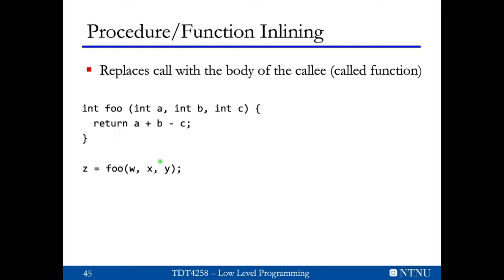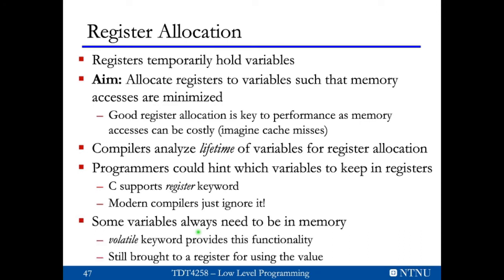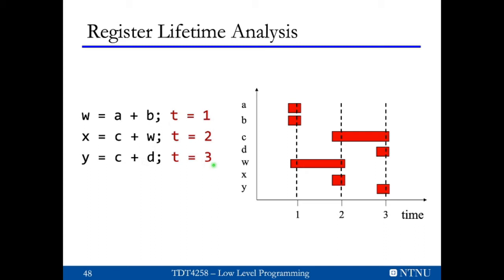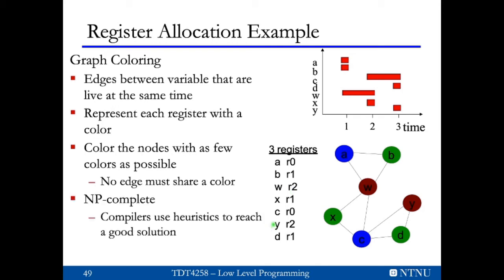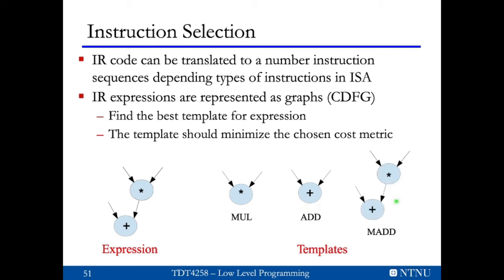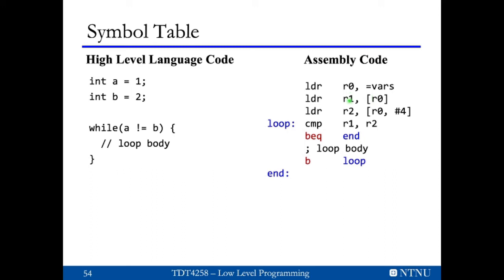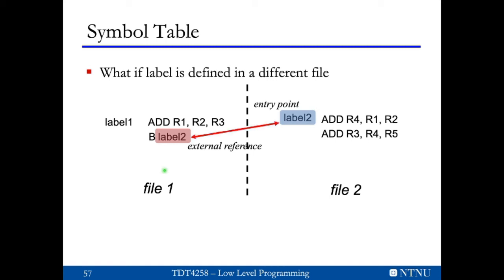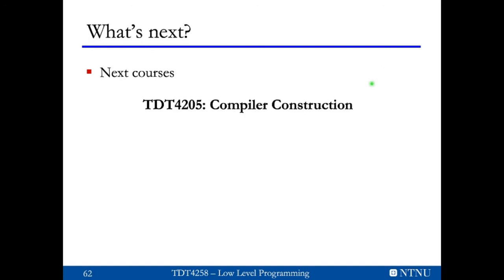Lecture 8: P7 - Register Allocation